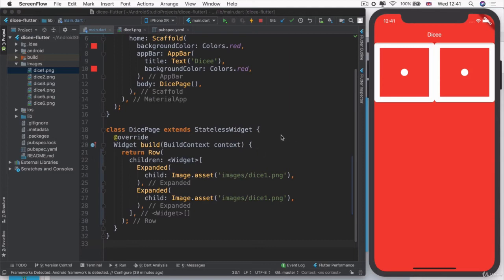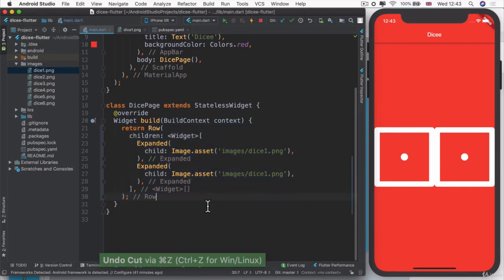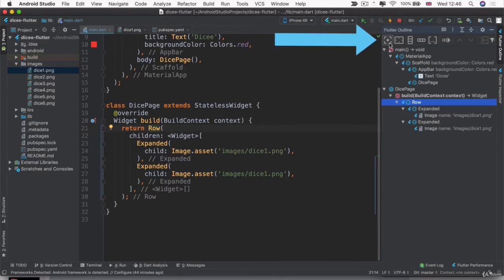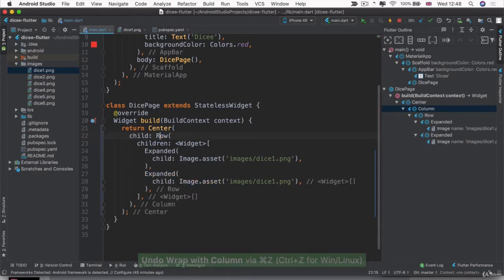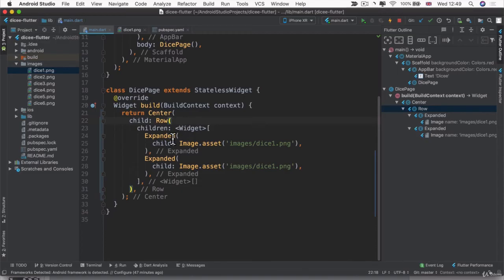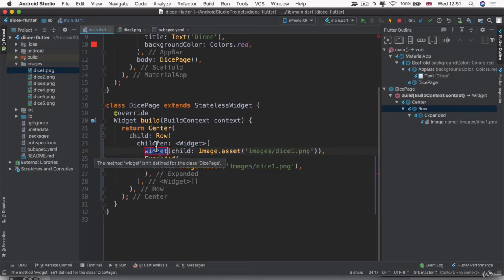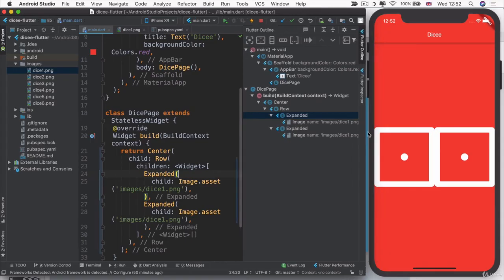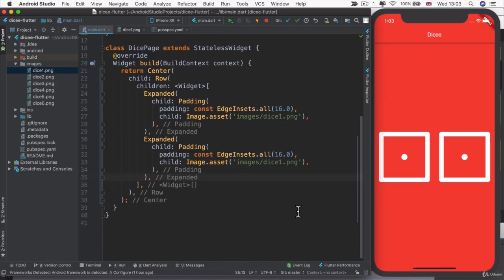2.How to Use Intention Actions Flutter